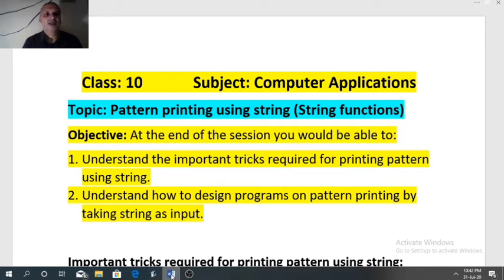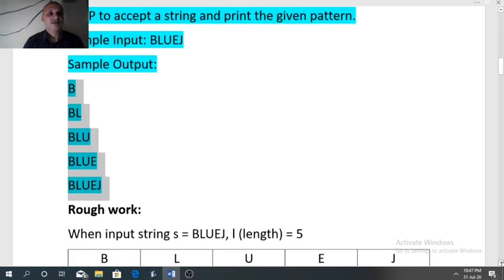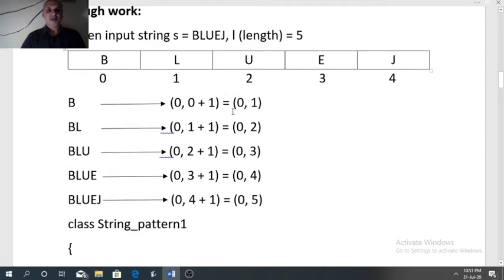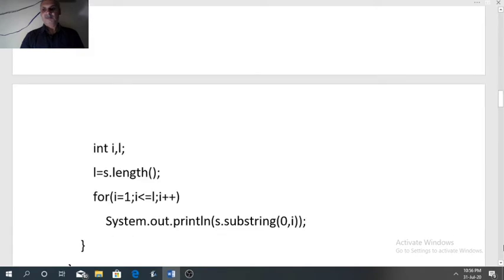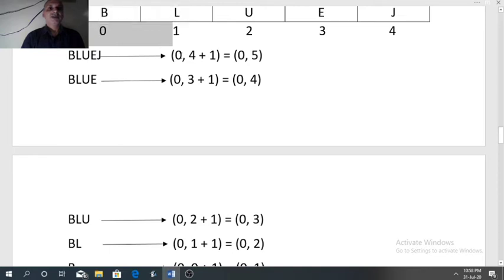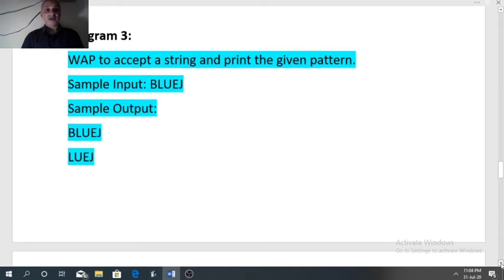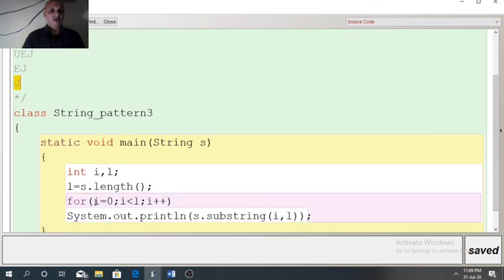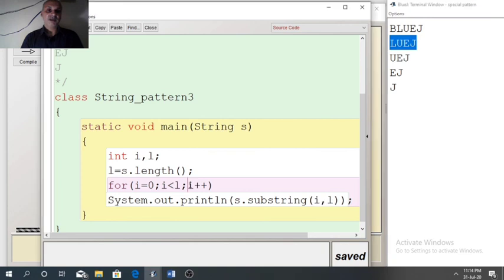ICSE Class 10 computer applications, pattern printing using string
Explanation of important tricks required for printing pattern using string as input in java along with programs